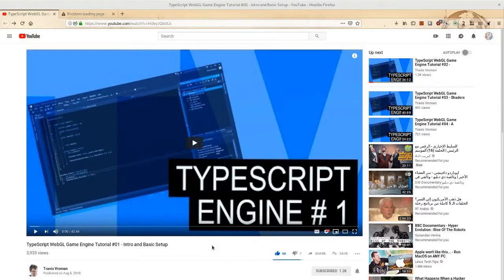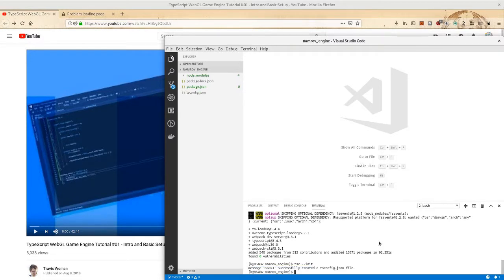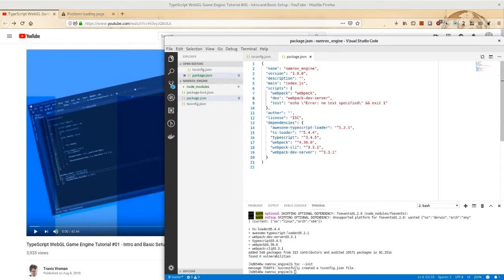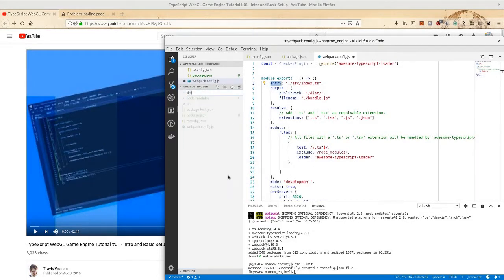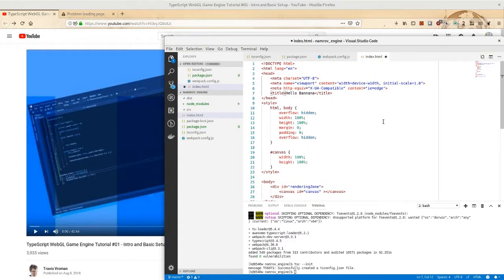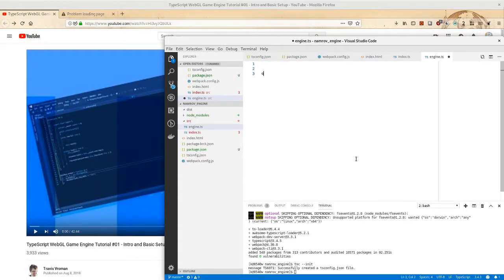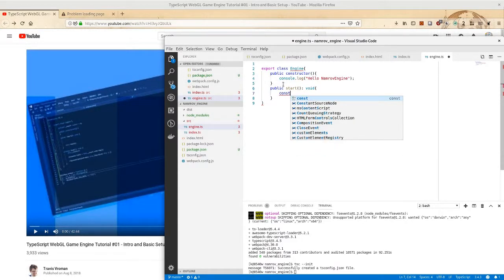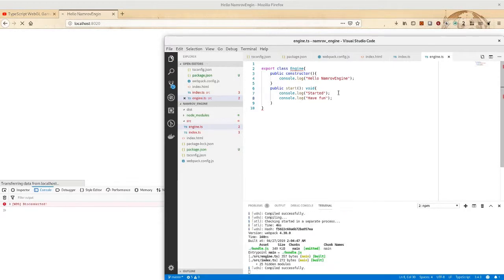Webpack Pipeline for NamrovEngine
In this short video there is an explanation on how to start with node.js to prepare your pipeline for the following series

the following packages are being used
- awesome-typescript-loader
- ts-loader
- typescript
- webpack
- webpack-cli
- webpack-dev-server